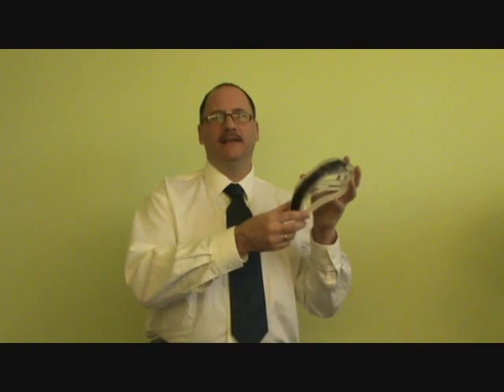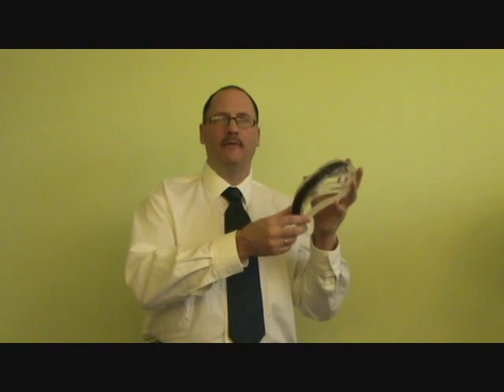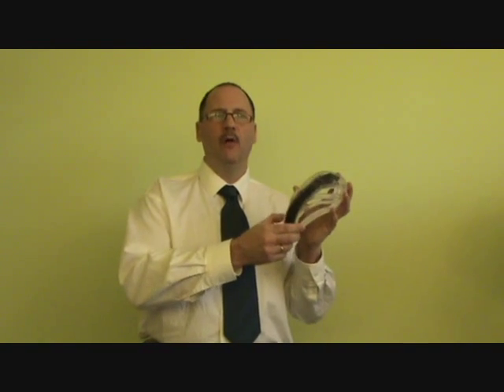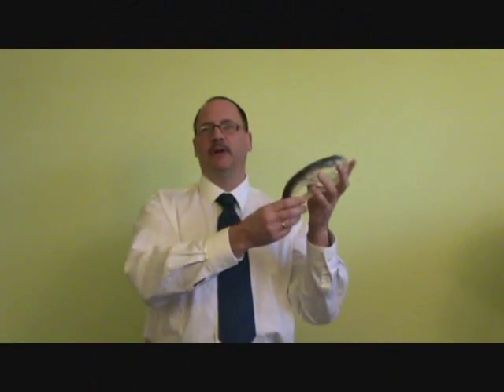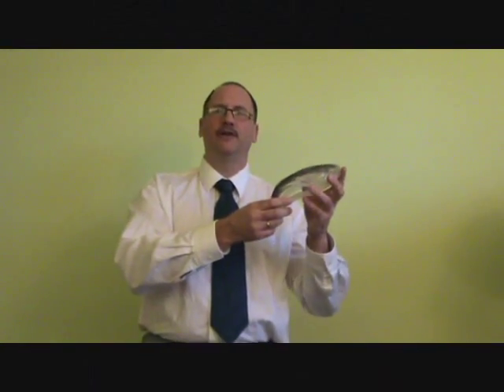Spider Guard Athletic Cups the most Comfortable and Durable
Spider Guard Athletic cups are developed by Supreme Athletic Wear a consortium of doctors and Karate students to develop an athletic cup that offers support, full range of motion, and extreme comfort ability. Spider Guard cups are made from a web flex technology that absorbs and distributes impacts so that there is no pain when hit in the groin area.